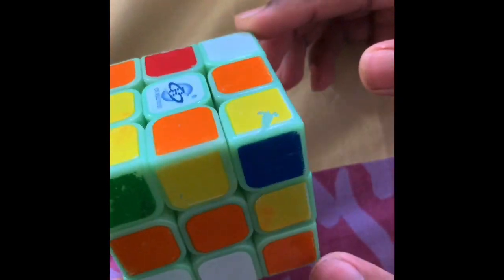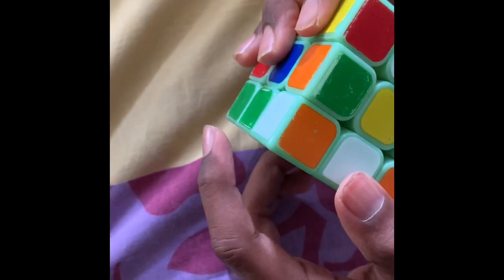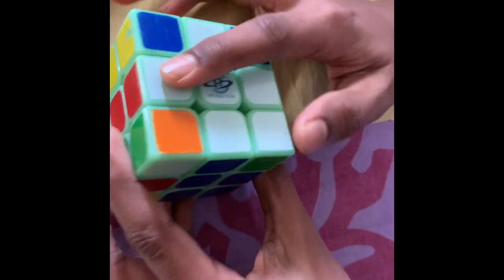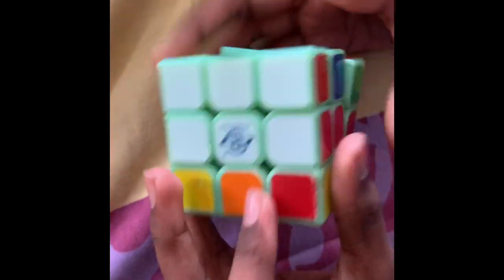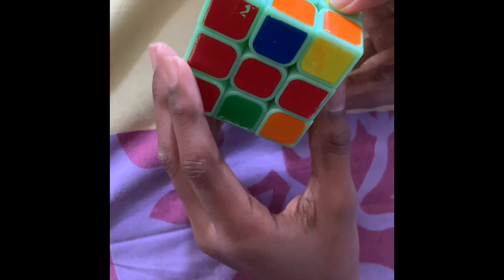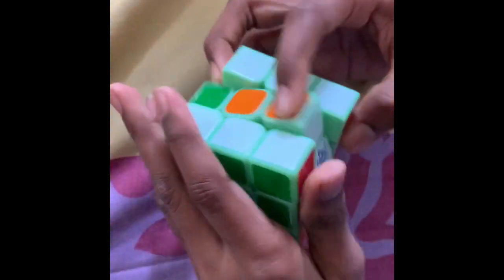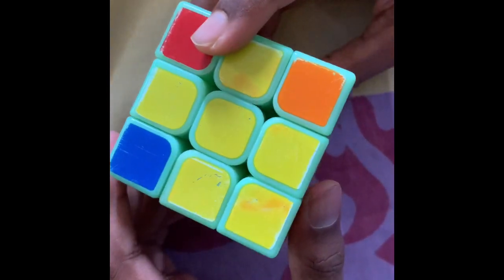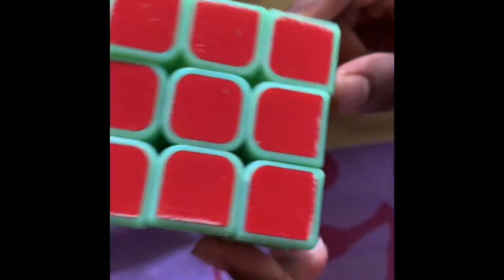How To Solve A Rubik’s Cube 3 x 3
Solve Rubik’s cube